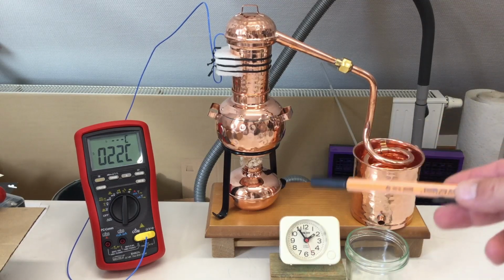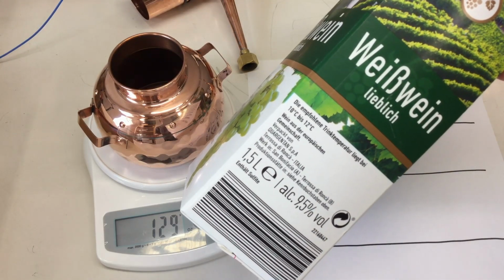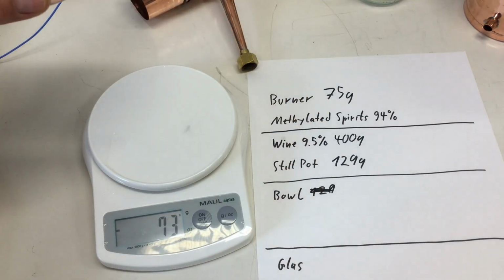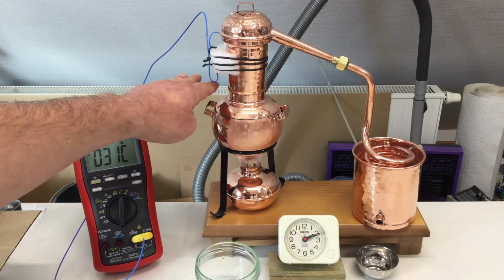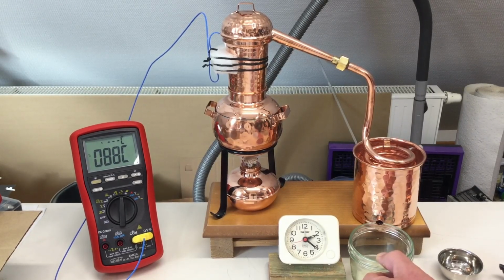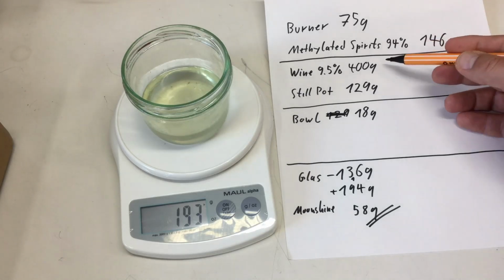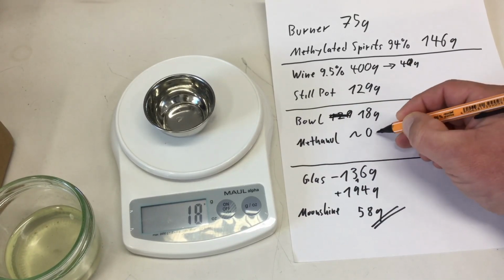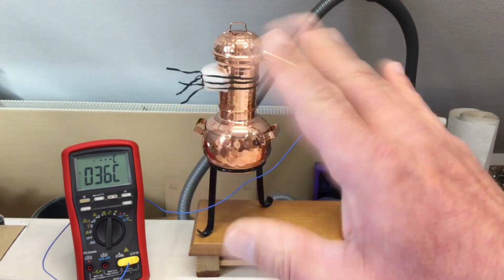Distilling Cheap Moonshine from Even Cheaper White Wine (ANfSCD)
This is an ANfSCD (“And Now for Something Completely Different”, Monty Python) video, meaning it that doesn’t fit the usual theme of my channel.

Here I am, making use of the birthday present from a very good friend. Unlike the presents I gave myself – a RIGOL DS1054Z oscilloscope and a BRYMEN BM829s multimeter (links below) – this one is really useful: It can turn undrinkable, watery turbid fermented organic matter into a drinkable, sterile liquid with a highly reduced dihydrogen monoxide (DHMO) concentration.

Of course I take a lot of measurements (time, weights and temperatures) during the operation of this unique apparatus.

00:00 Intro – distillery, temperature sensor (thermocouple and multimeter), methanol, ethanol and water
02:47 Still pot – filling with wine and weighting
04:50 Burner – filling with methylated spirits (messy) and weighting
08:13 Jar – weighting the traditional moonshine vessel for the heart
08:28 Bowl – weighting the bowl for the head a.k.a. foreshot (methanol)
08:50 Condenser – filling it with chilled water
09:34 Distillation start – the clock shows 2:10:00 (0:00 minutes into the run)
11:29 Distillation time lapse – 10x time lapse until 2:19:00 (9:00 minutes into the run)
12:13 Distillation head – at 2:19:17 the head started to flow (9:17 minutes into the run)
12:49 Distillation heart – at 2:19:37 the heart started to flow (9:37 minutes into the run), at least in my opinion
15:45 Distillation finish – at 2:22:35 (12:35 minutes into the run) I decided that no more heart was coming
16:20 Water in the condenser – measuring the water temperature
16:44 Heart in the jar – weighting my price
18:20 Head in the bowl – weighting it, but there was nothing left to weight because it all evaporated
19:57 Methylated spirits left in the burner – weighting, and being surprised at having a net win in ethanol
21:29 Residue left in the still pot – weighting, and realizing that a lot ended up on the desk instead of the jar
22:45 Consumption – tasting the moonshine and enjoying the fruits of my labor